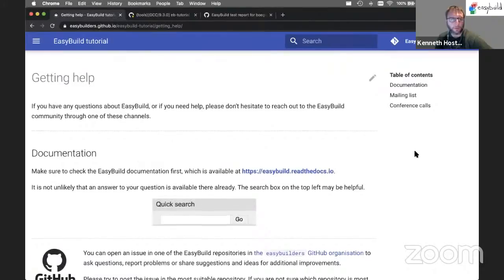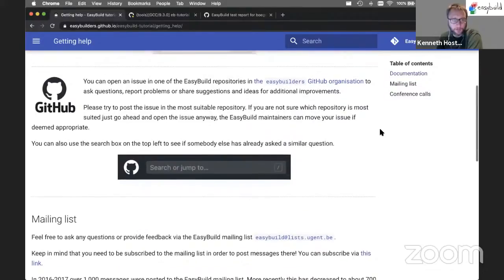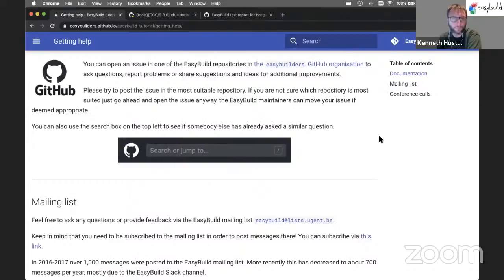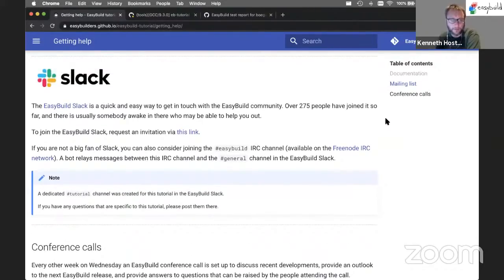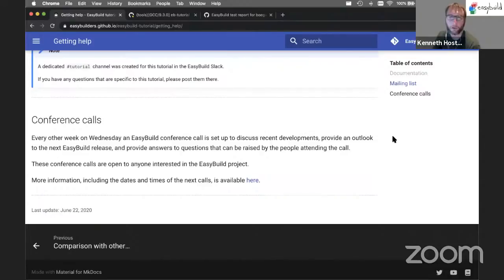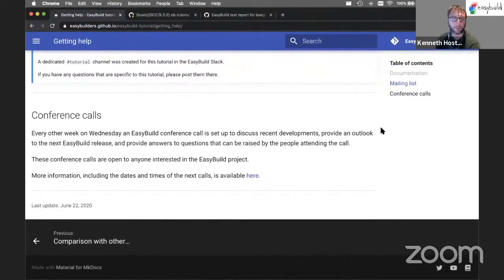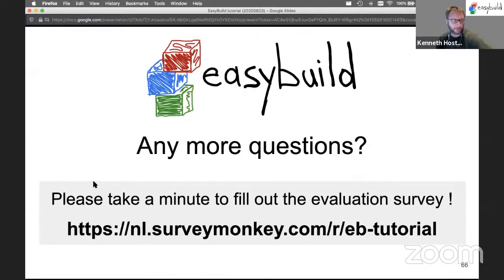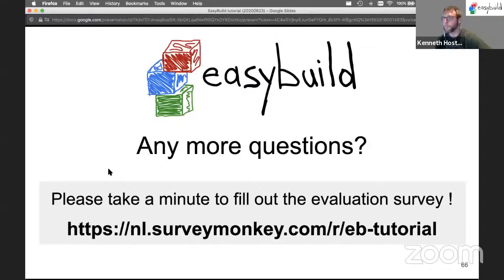EasyBuild Introductory Tutorial - part 13/13: Getting help